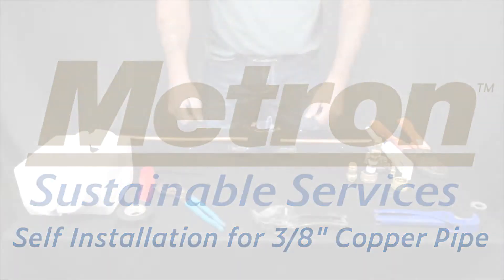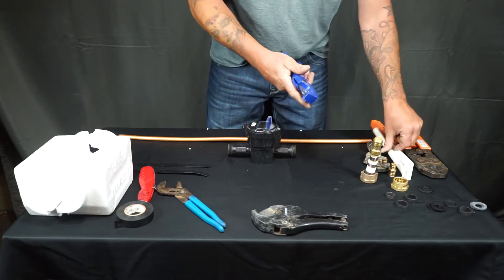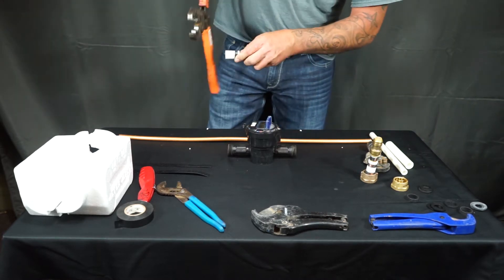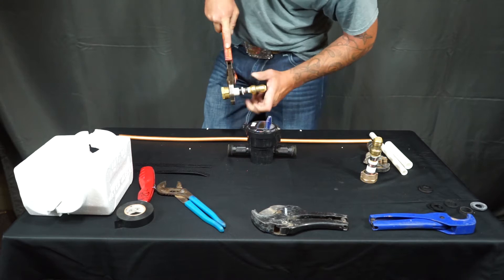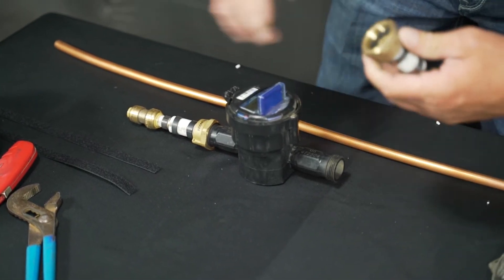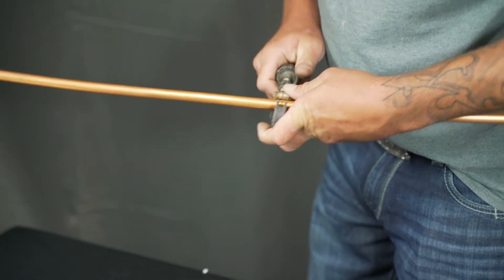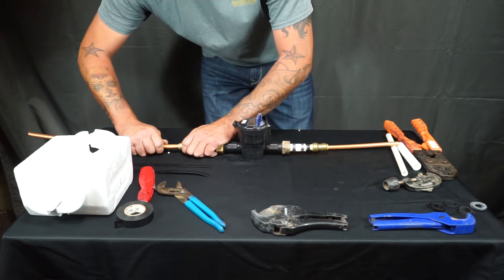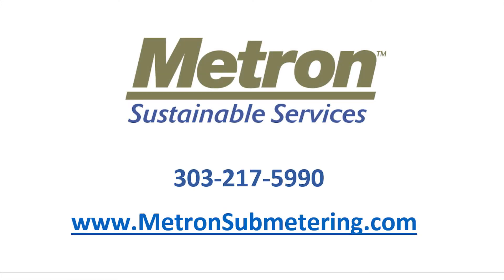Water Meter Installation - 3/8" Copper Pipe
In this video, we discuss the installation process of installing a 3/8" Metron Residential water meter in a 3/8" Copper line.

For more information or to receive a quote, please visit our